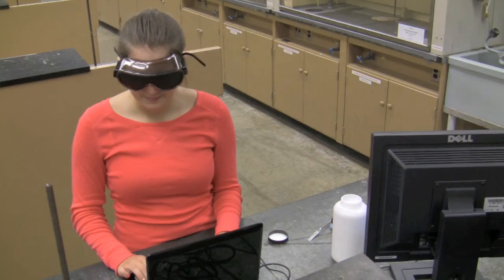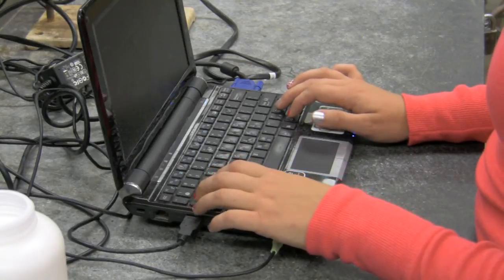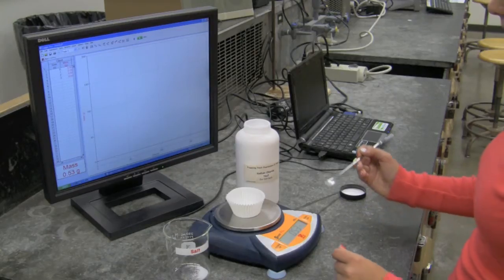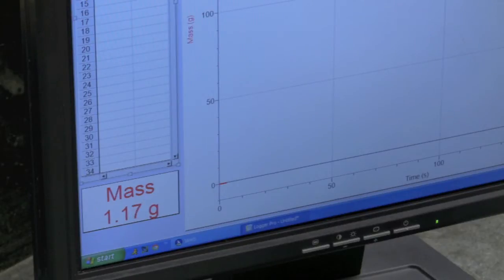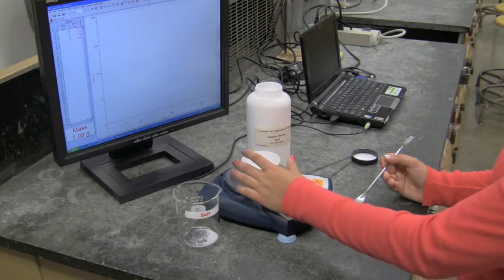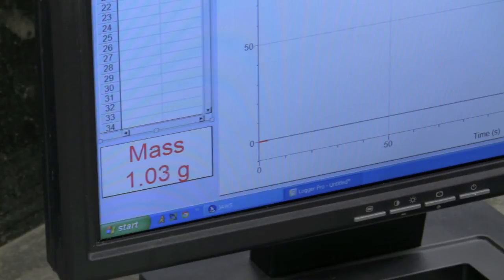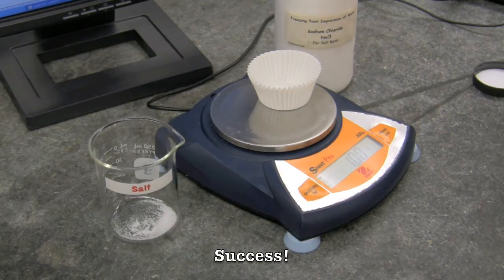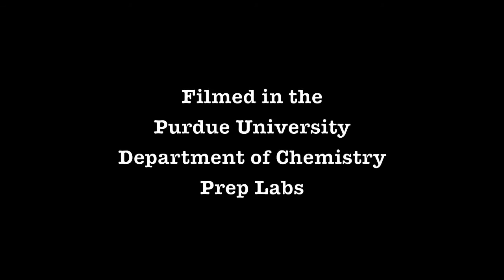Students Measures One Gram of Salt without Visual Aid - Independence Science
At the Purdue Chemistry lab, this student with blindness is able to measure out one gram of salt without a visual aid. The Talking Balance tells the student how much mass is in the cup, in a safe and audible format.

Install ISci Voice Access Software to make the technology into the accessible and mobile Talking LabQuest. On-board the device is also a talking periodic table with up to 20 descriptors for each element.